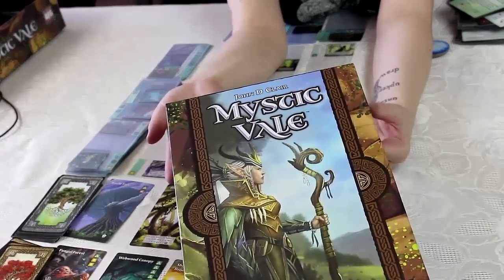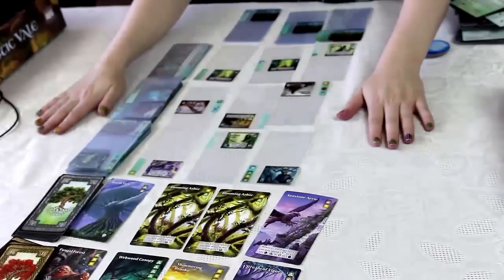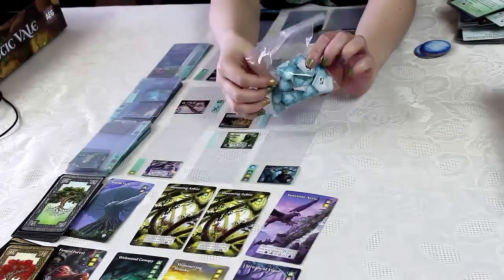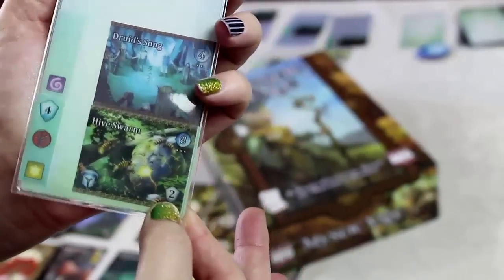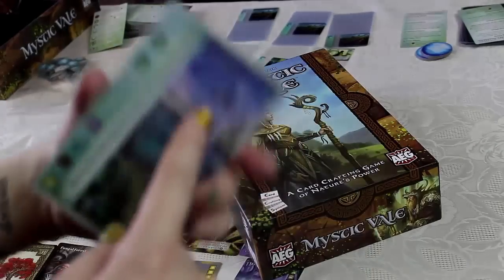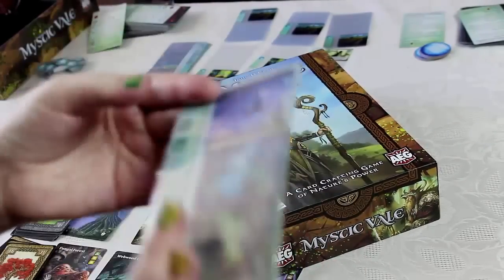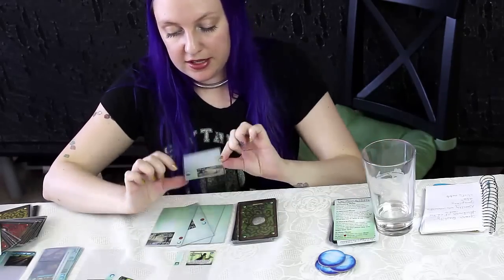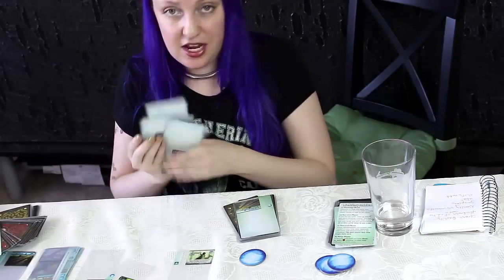Mystic Vale! Innovation in Deck-Building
Today we're looking at Mystic Vale from AEG!

Are the cards nice? the sleeves?  1:39
How about scratching? 2:40
Worried about feeling the edited cards? 5:45
review

Game Layout example 11:56
Close up on the deck (pardon the fuzziness) 14:00
Turn example 16:20
Wrap up! 19:12